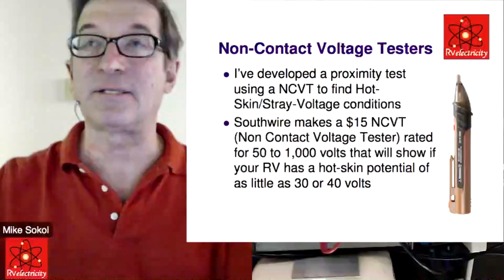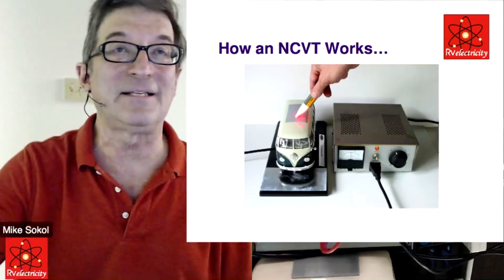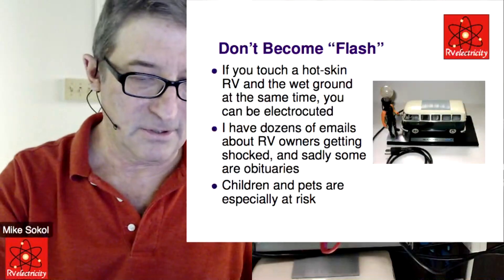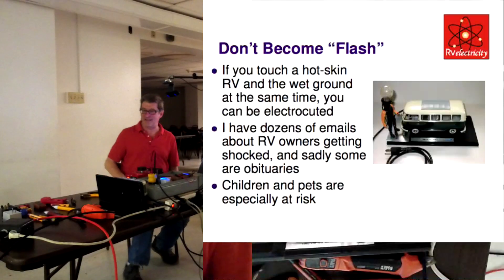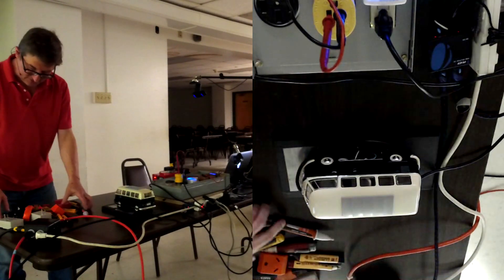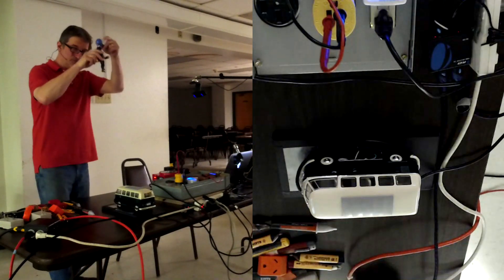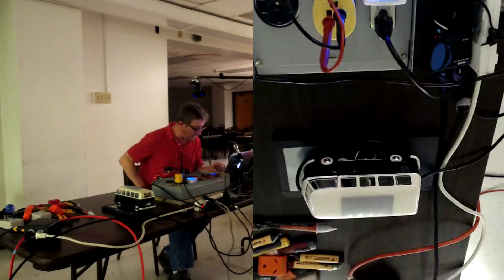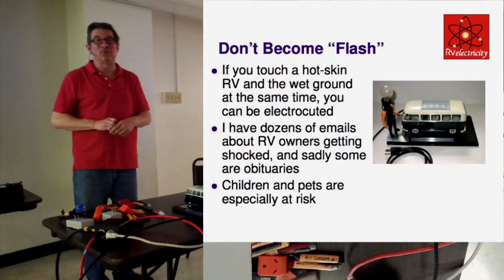Video Shorts NCVT Hot Skin Voltage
Mike Sokol from his RVelectricity Seminar in Funkstown, June 2019: Mike shows how to use a Non-Contact Voltage Tester to find a Hot-Skin Voltage on an RV